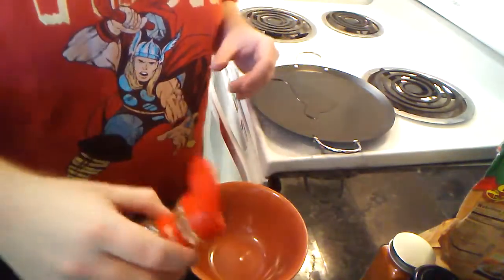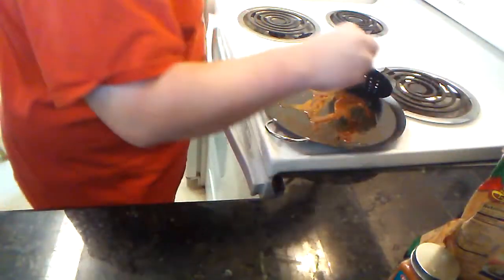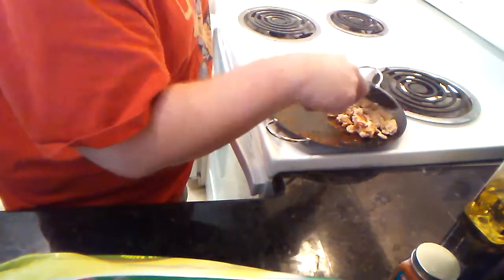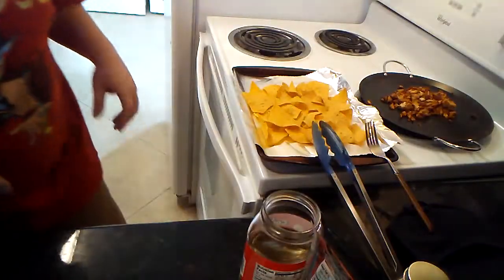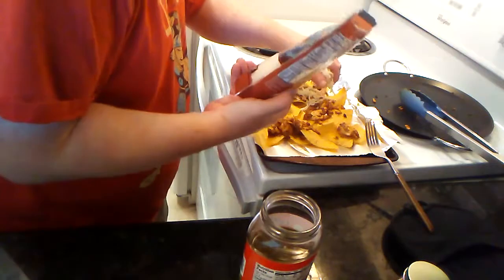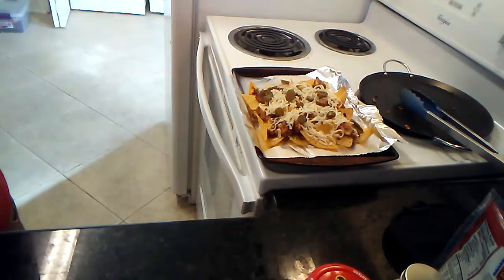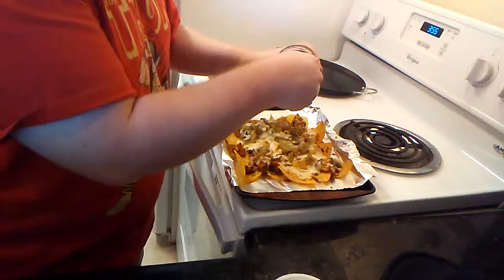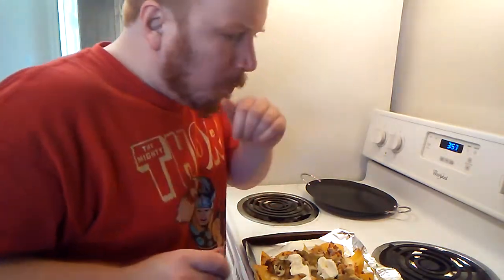Episode 3: Cumin Challenge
In this challenge, I use cumin (listed by my friend Scott), to make cumin, cayenne, and chili powder spiced chicken tacos with Oaxaca cheese, pickled jalapeno slices, hatch chile salsa verde, and sour cream.